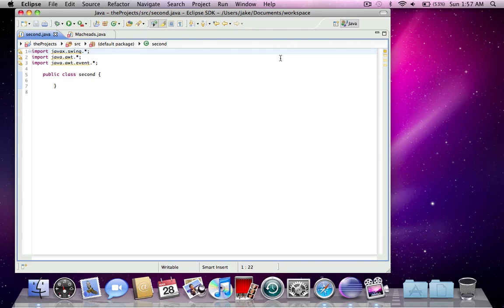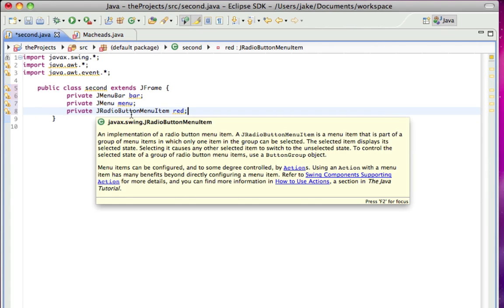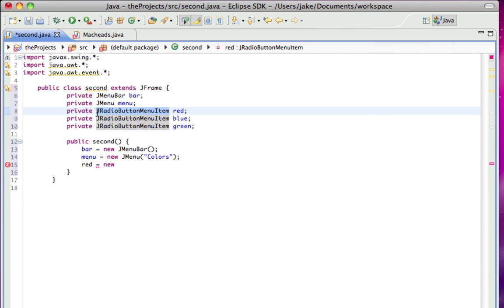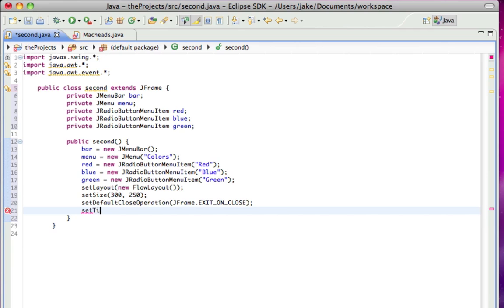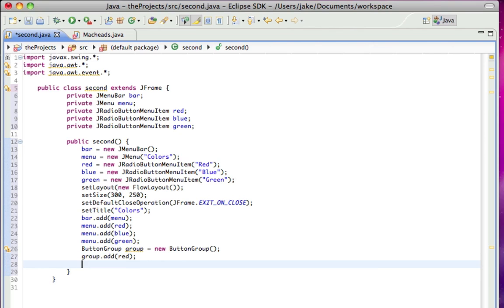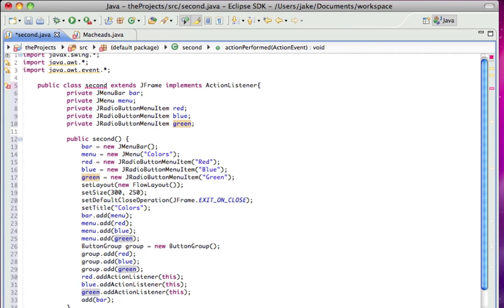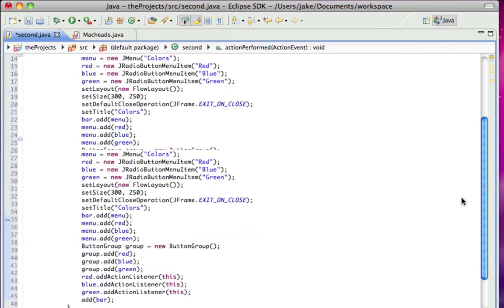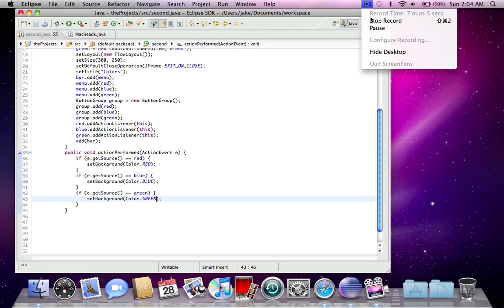Java GUI Lesson 6 | Menus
making a program with a menu bar containing colors which can be selected to change the color of the window